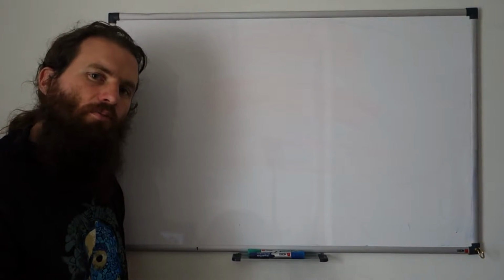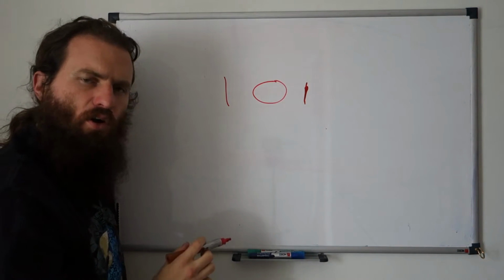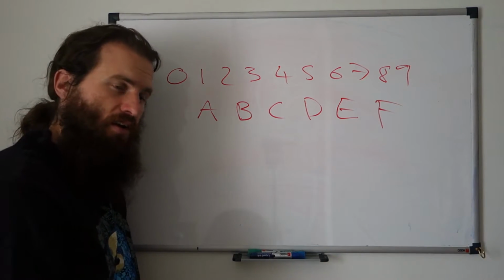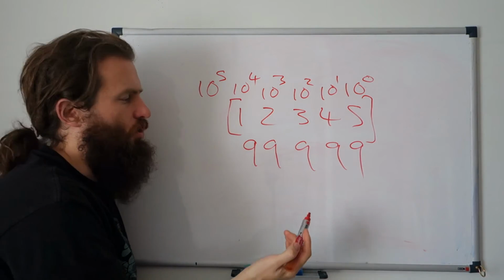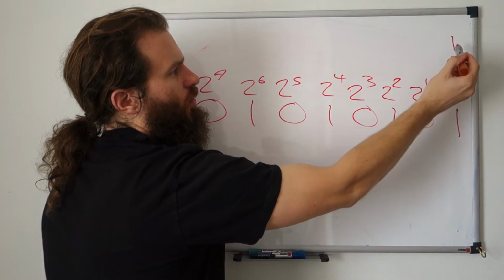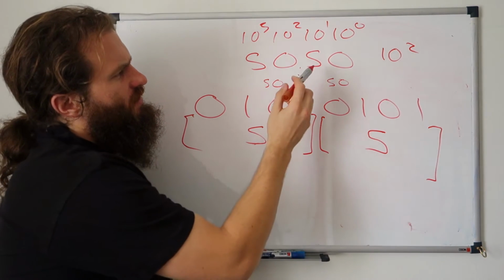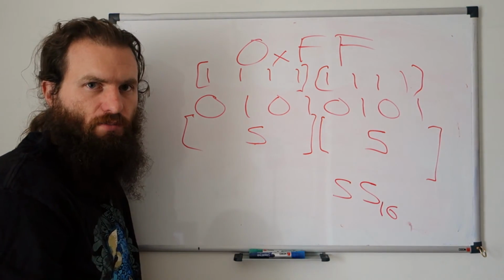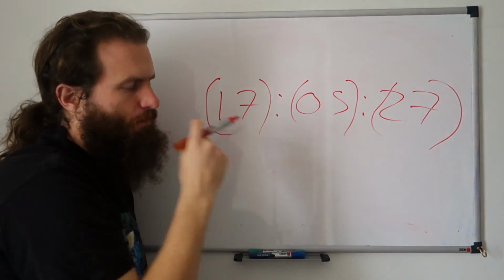Number systems: Decimal, Binary, and Hexadecimal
In this computer science short, I explain how different numbering systems exist. Principally the familiar decimal system is explained, followed by binary and hexadecimal number systems which are useful in computer programming. I briefly touch on Sexagesimal and Duodecimal systems too.